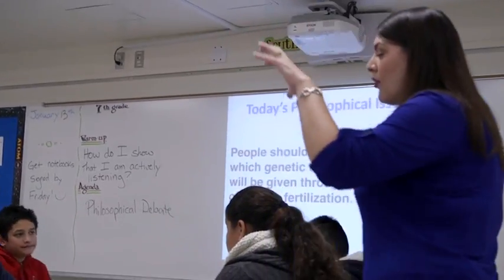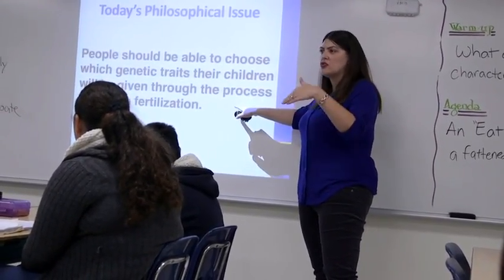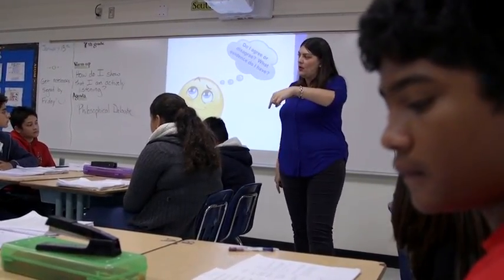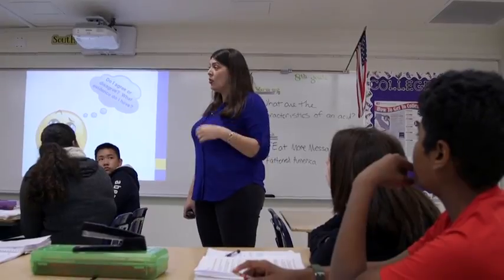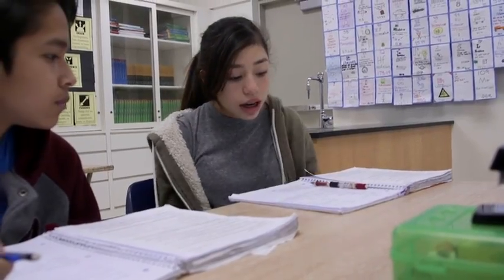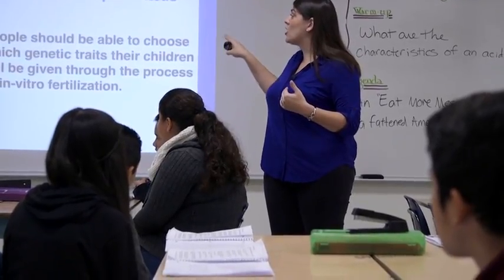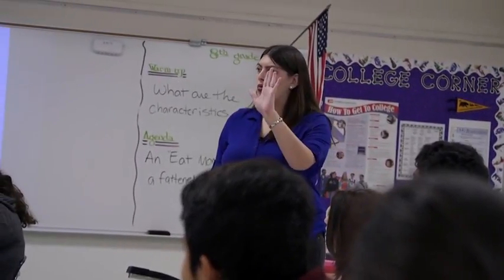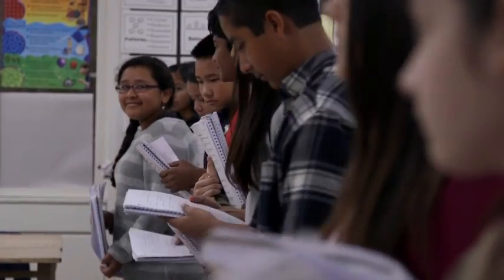Philosophical Chairs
A 7th grade science class modeling Philosophical Chairs with embedded academic language scaffolds